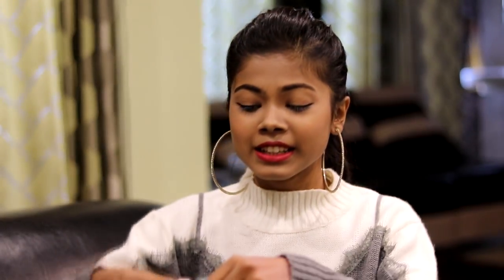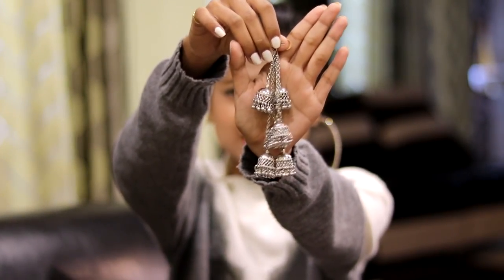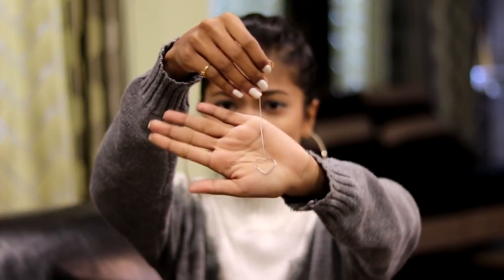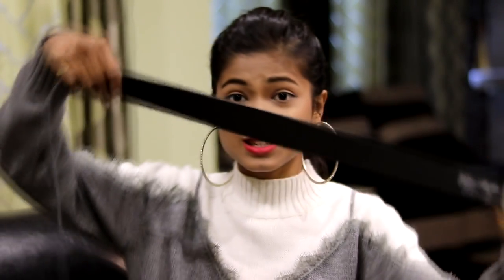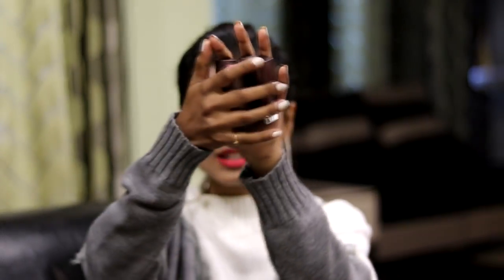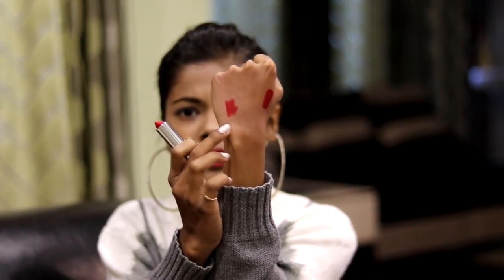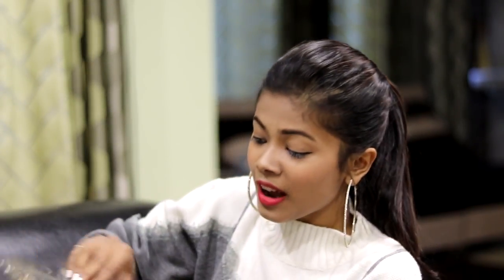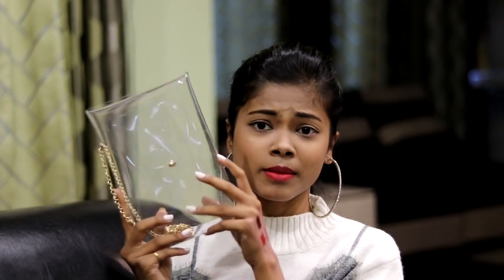ZARA SHOCKED ME!? 😮 HUGE HAUL | Shein, Peach mode, Zara, Ajio, Nykaa | Rikita Borah